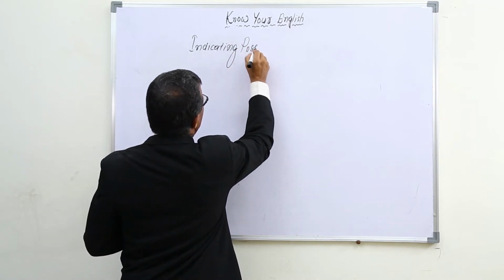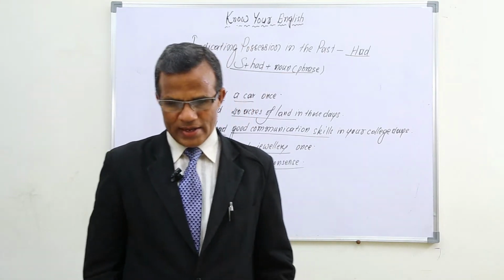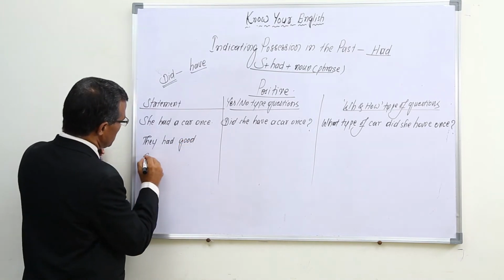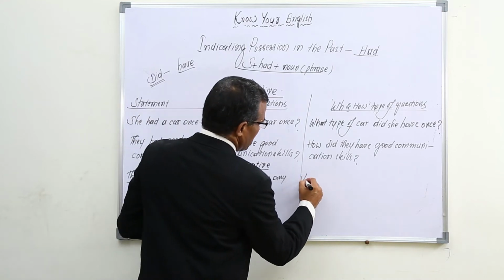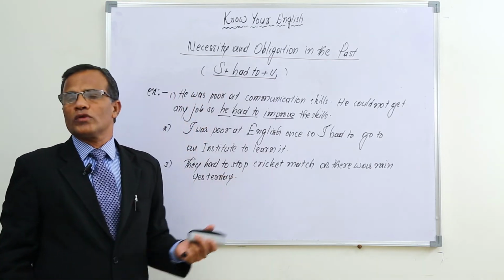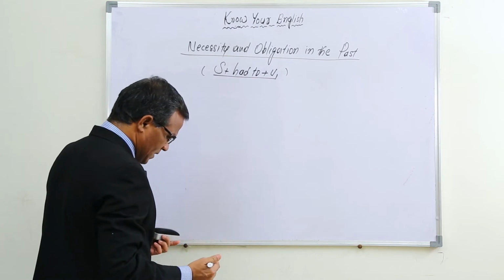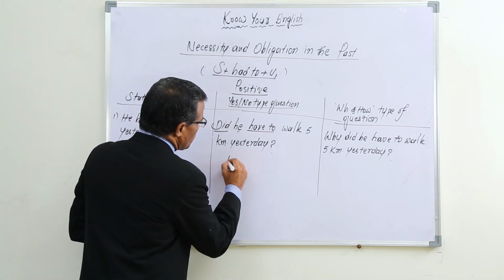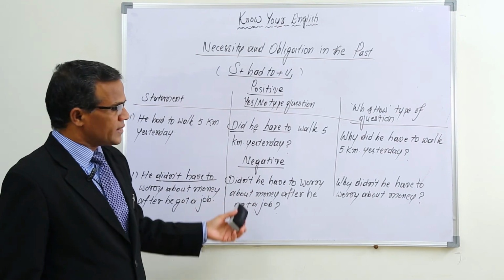POSSESSION IN THE PAST AND HAD TO # EPISODE : 21 #